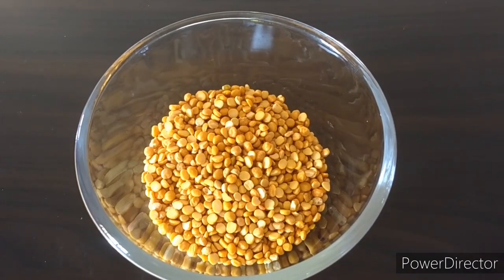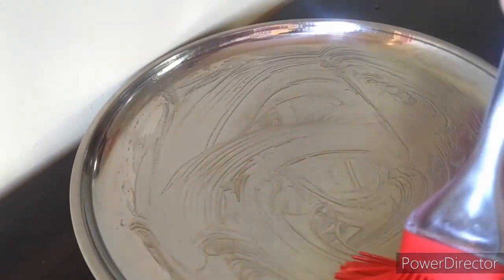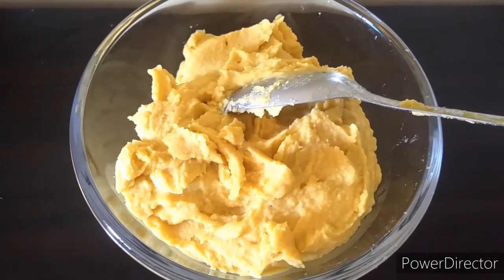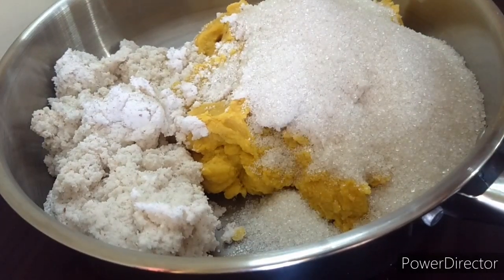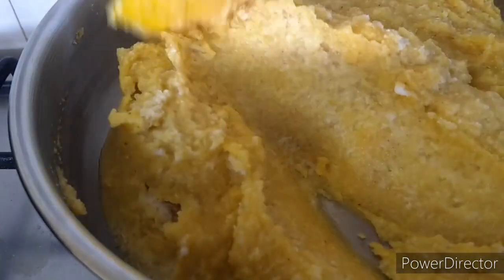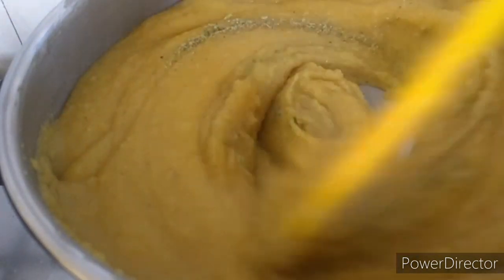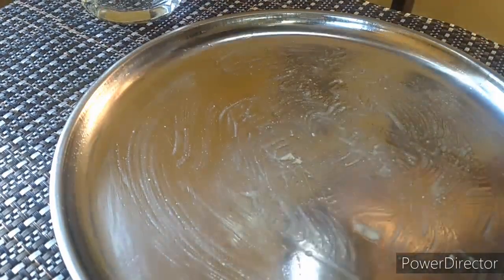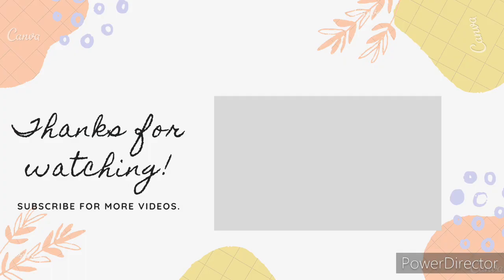Goan Doce | Easy Recipe | Christmas Special | Helen's Creative Side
Hey guys!
Today, I have posted a video on how to make Marzipan.

Kindly leave your valuable feedback in the comments section, which will help improve future videos.
Hobbies include: soap making, candle making, baking, making various items from cement, decoupage, gardening, vlogging etc.

Ingredients:
1 cup - Chana Dal/Bengal Gram
2 cup - Grated Coconut
1/2 cup - Sugar
1 tbsp - Ghee
1 tsp - Salt
1 tsp - Cardamom powder
1/2 cup - Water (for grating coconut)